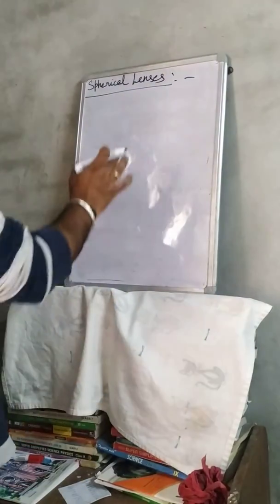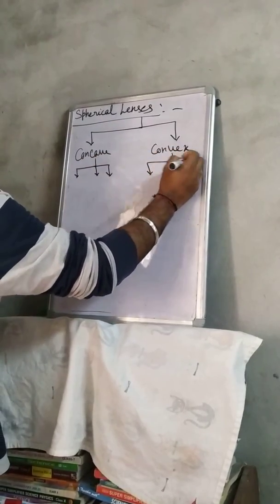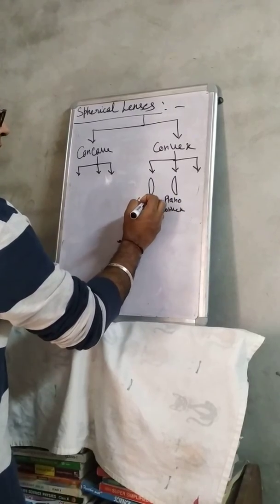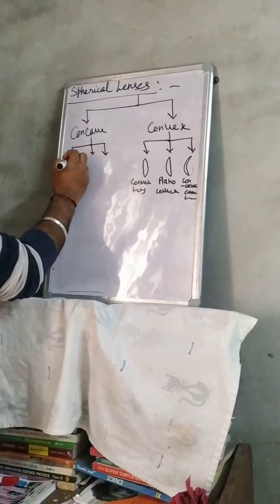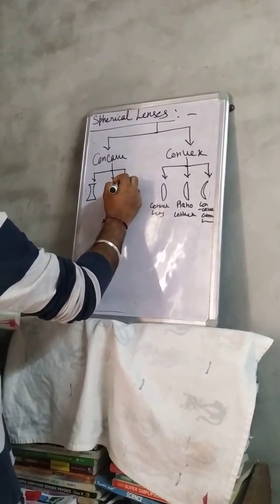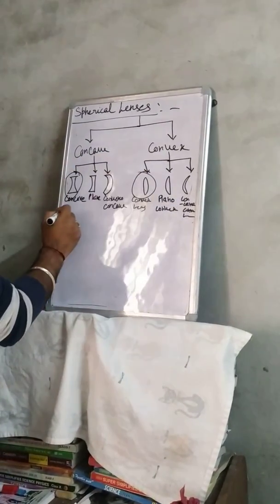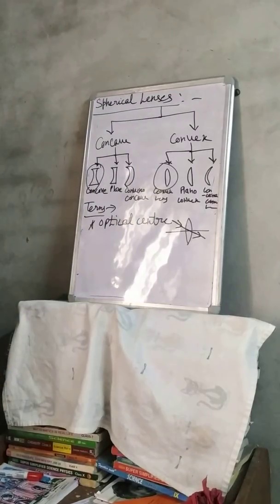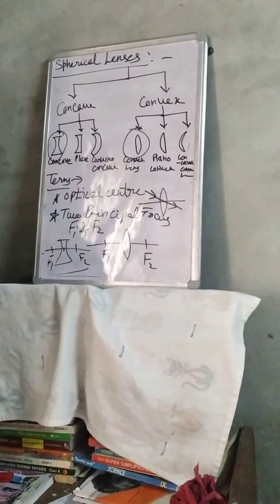Spherical lenses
Class 10